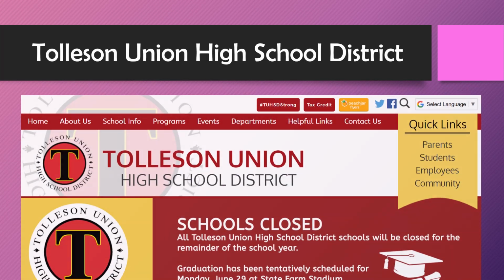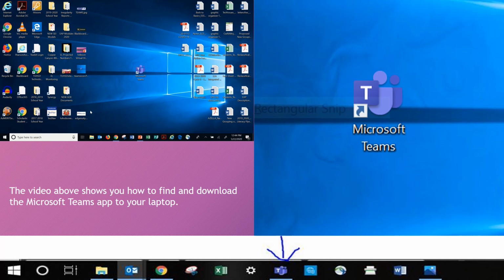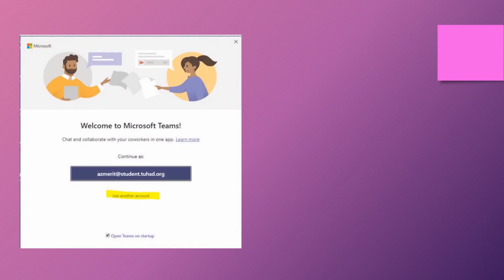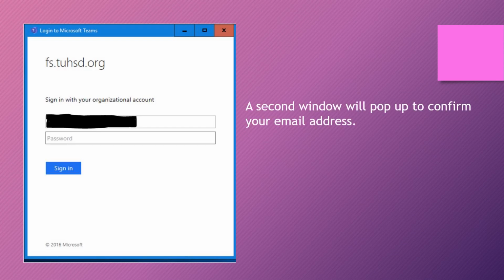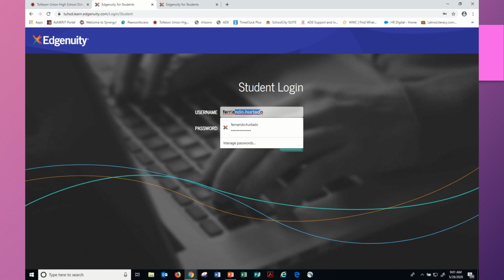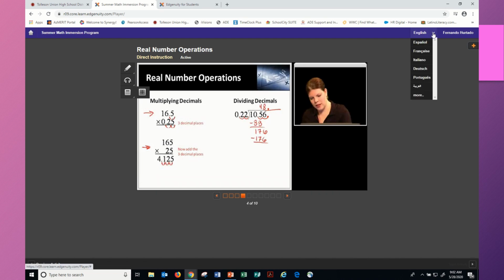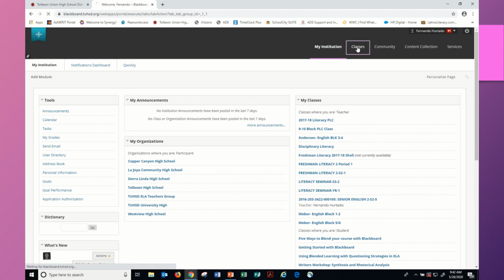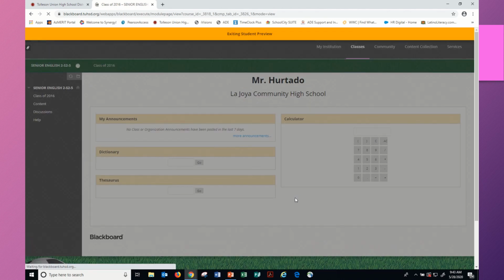Tolleson Virtual High School / Summer School 2020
A tutorial for students to learn how to access the online platforms used during summer school.